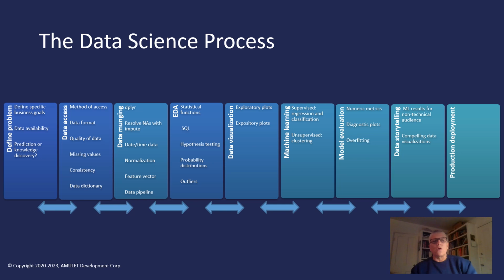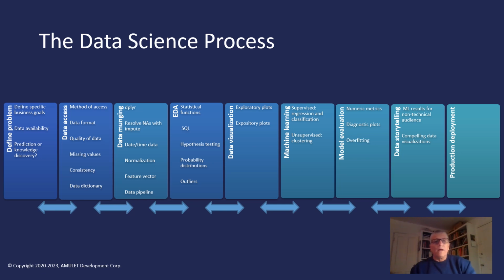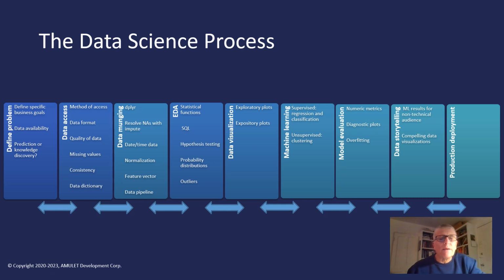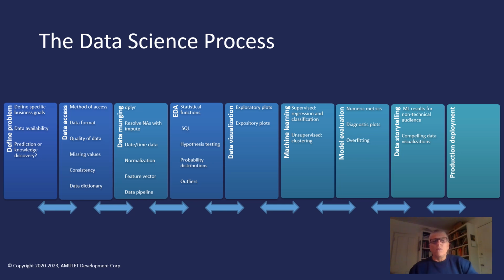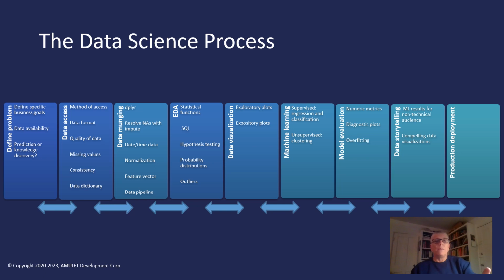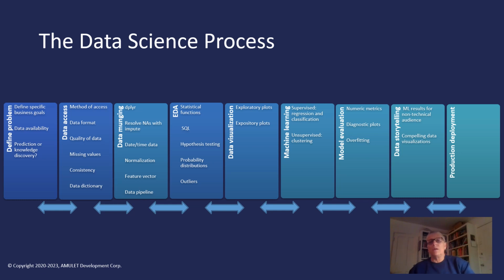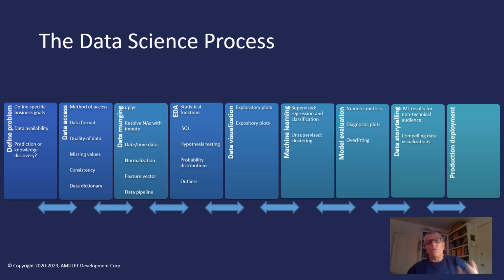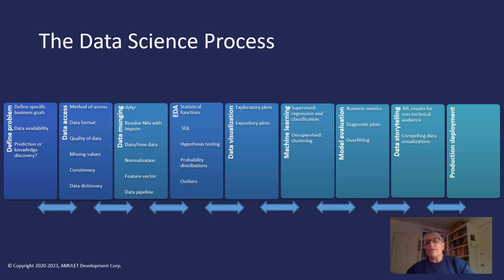The Data Science Process DATA SCIENCE 101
An overview of the Data Science Process, the way data scientists approach their work. This is the inaugural slide-based presentation for the Data Science 101 channel.